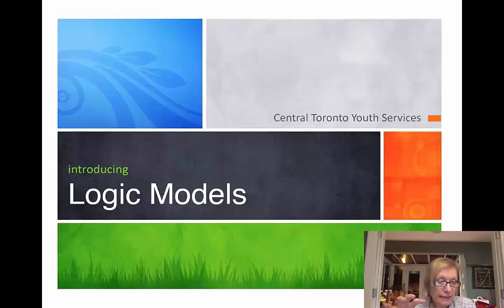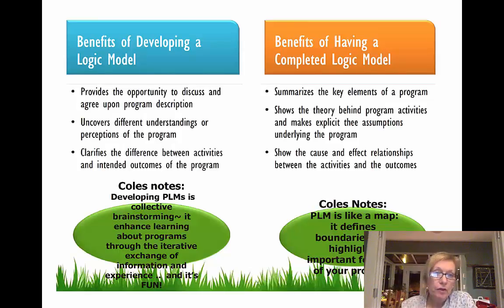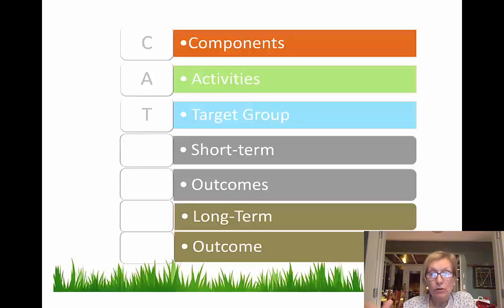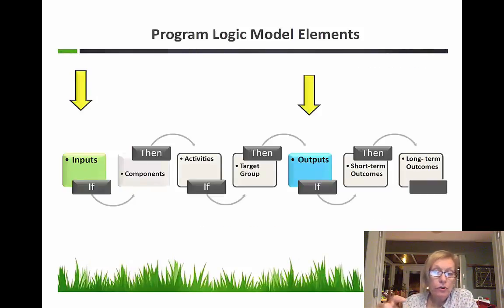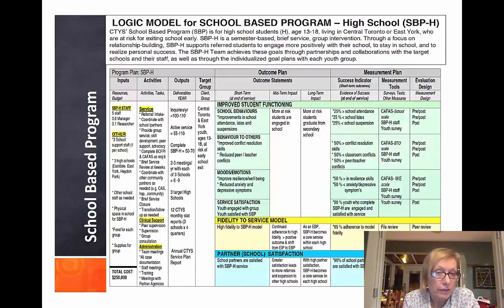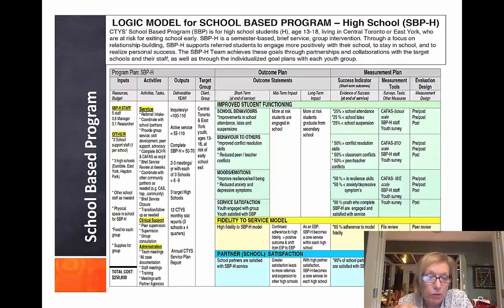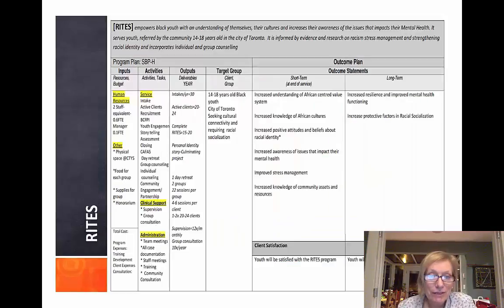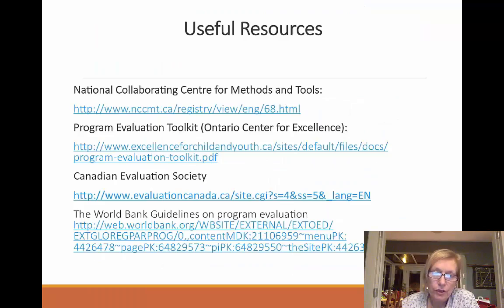Ruth Martin Program Evaluation pt 2